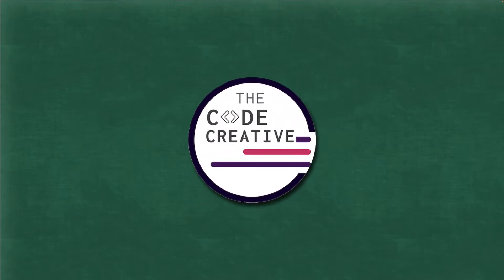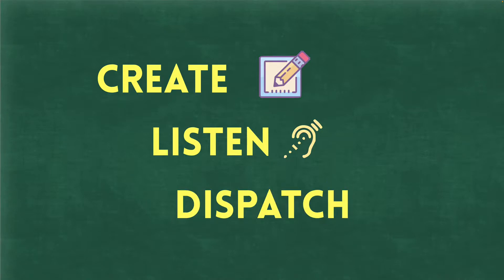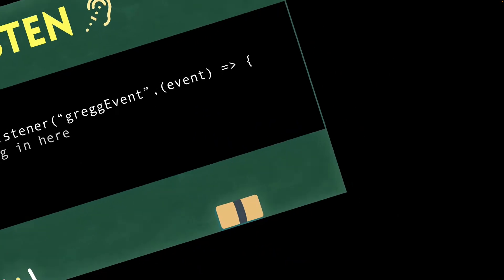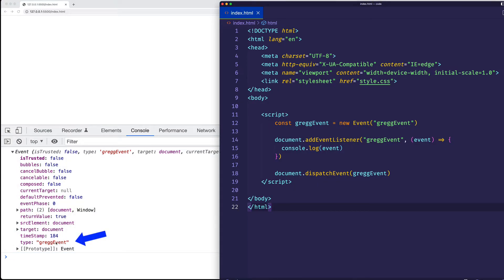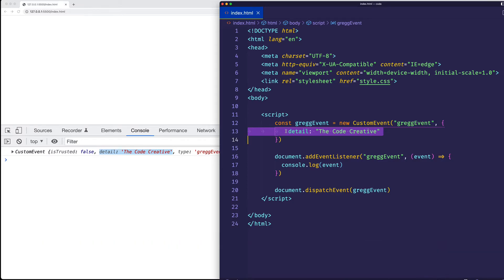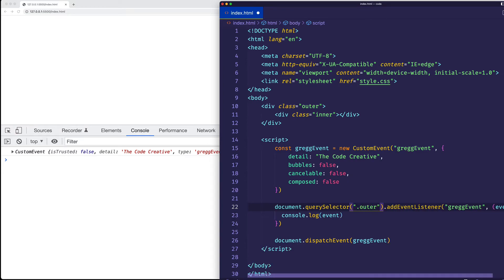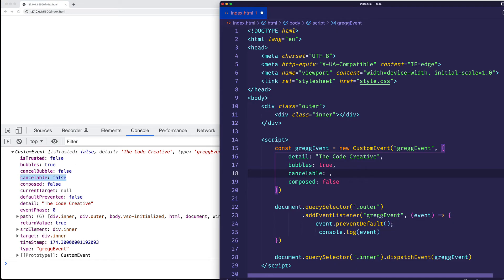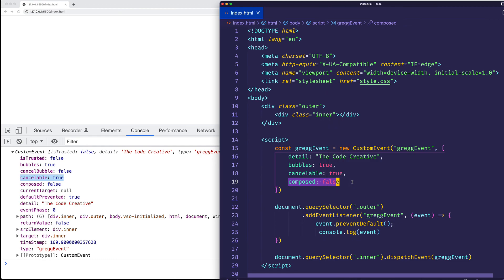How To Make Your Own JavaScript Events [ Custom Events ]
Learn how to create Custom Events in JavaScript in this DOM Events and JavaScript tutorial. Even though JavaScript  has many different events that you can listen to, you can easily create your own custom events. Custom JavaScript events can be a really useful tool when it comes to creating decoupling in our code and mimicking native browser events for the purposes of automation and testing. They can also help us to communicate across our entire application. Created by Gregg Fine.

▬Social Media  ▬▬▬▬▬▬▬▬▬▬